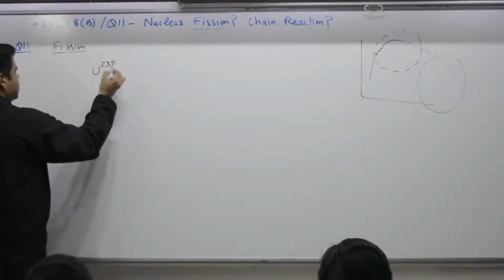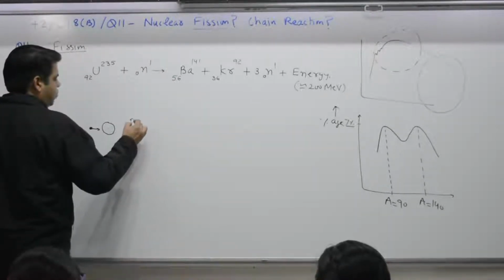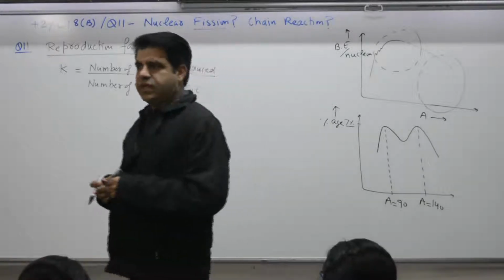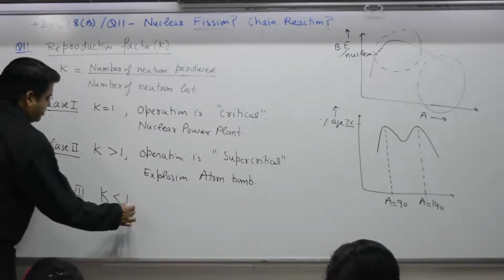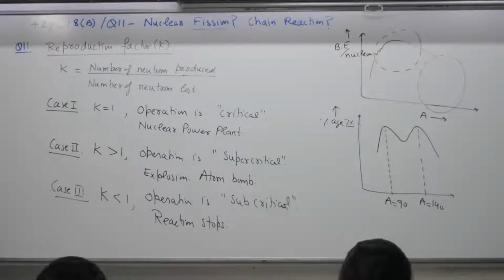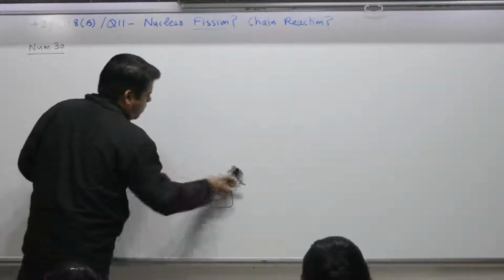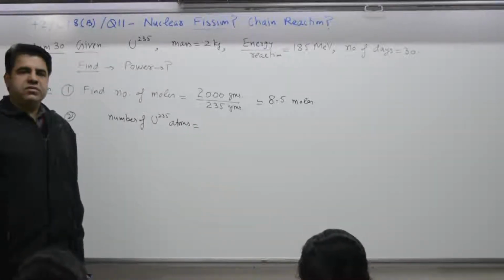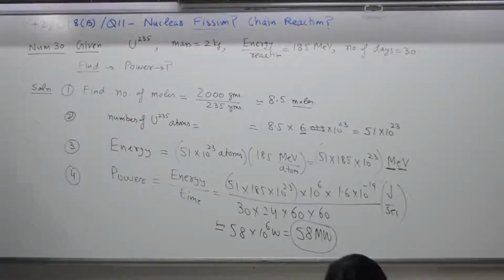Class 10+2, Chapter 8B, Question 11, Nuclear fission and Chain reaction (English)